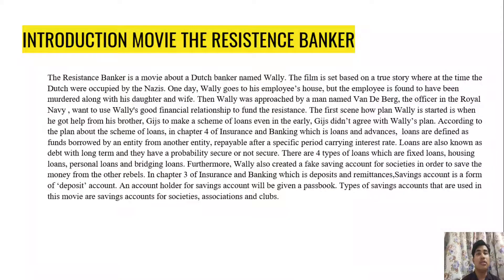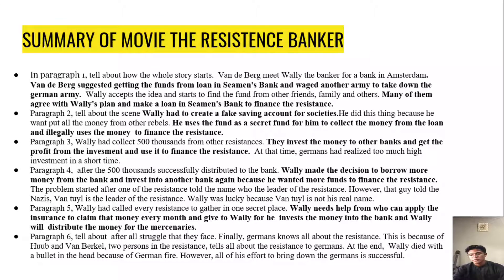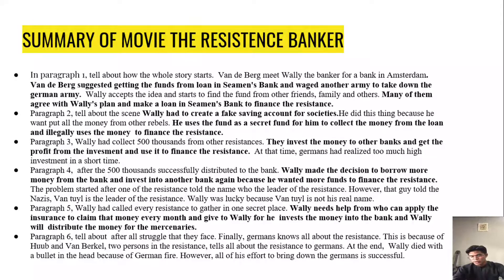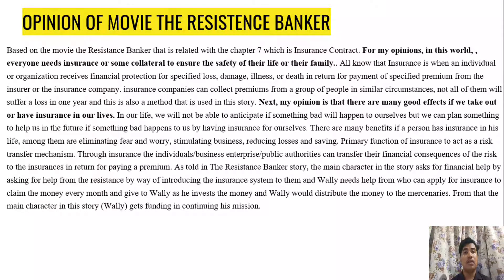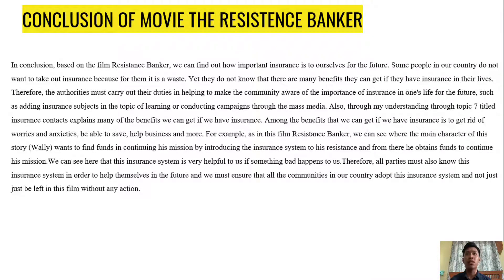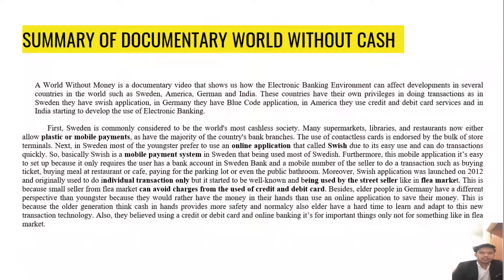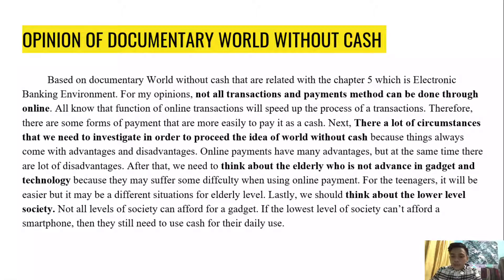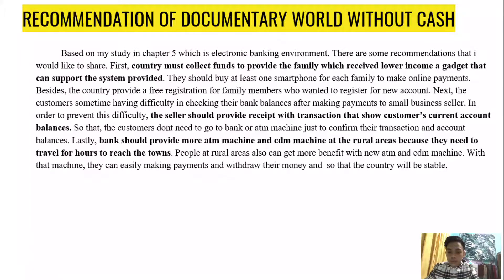FIN 3583 MOVIE PRESENTATION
1.MUHAMAD AMIRUL ZAFRI BIN RUSLAN
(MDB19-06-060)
2. MOHAMAD NURAMIN BIN NOR SAM
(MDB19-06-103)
3. AZIM AKMAL BIN AZIZAN (MDB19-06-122)
4. MOHAMMAD NUR AIMAN ASHRAF BIN SHAIFUL IZAM
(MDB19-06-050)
5. Muhammad Amirul Syahmi bin Jusoh (MDB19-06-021)